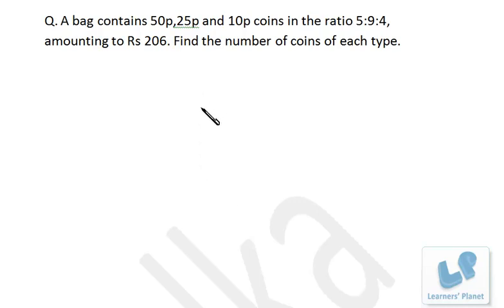Ratio and proportion shortcut techniques for bank po, IBPS competitive exams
A bag contains 50p, 25p and 10p coins in the ratio 5:9:4, amounting to Rs 206. Find the number of coins of each type.